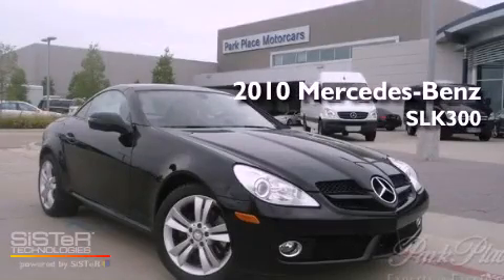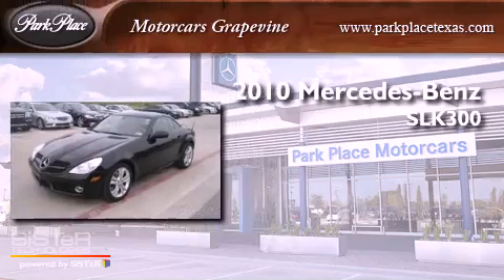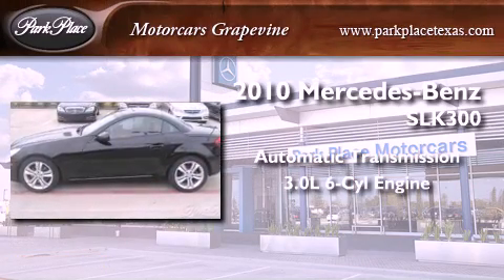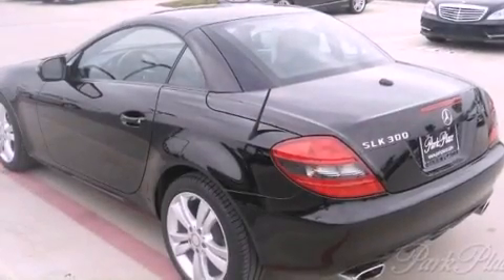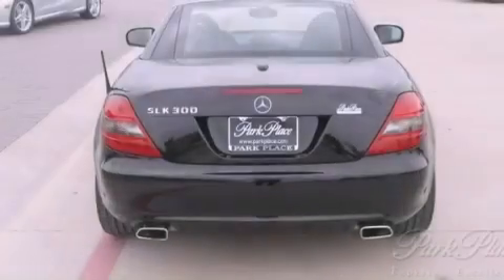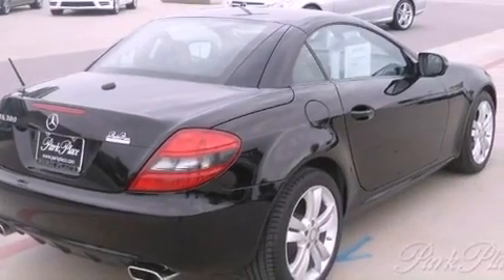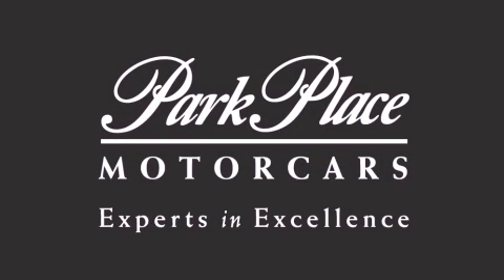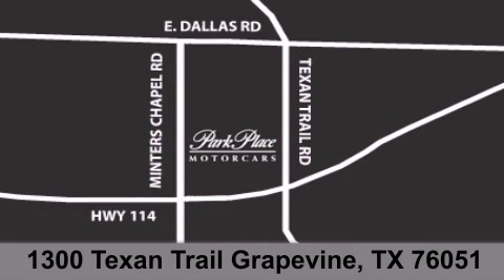2010 Mercedes-Benz SLK300 North Texas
Year : 2010
 Make : Mercedes-Benz
 Model : SLK300
 Engine : 3.0L DOHC SMPI 24-valve V6 engine
 Trans . : Automatic
 Exterior : Black
 Miles : 27,016
 Interior : Tan
 Stock : PMC208432